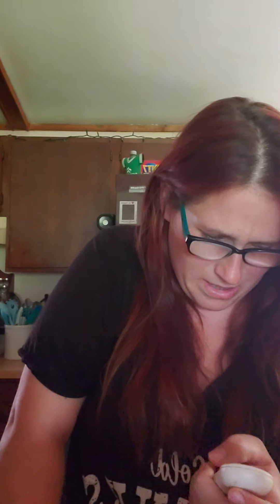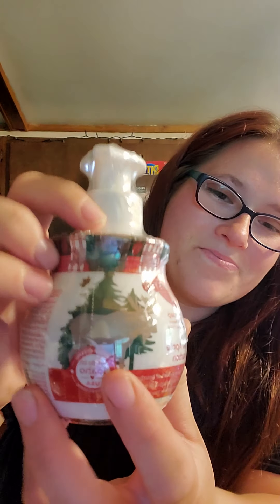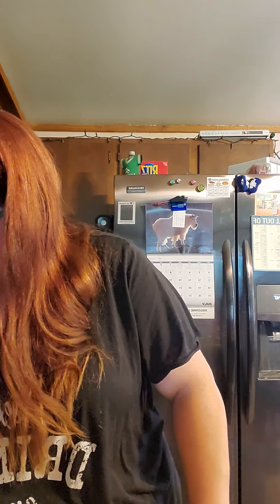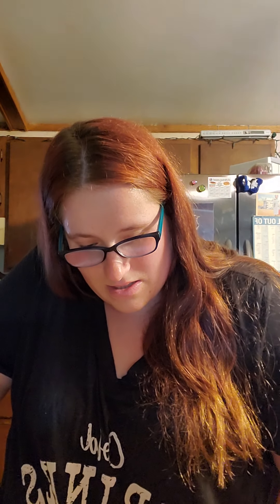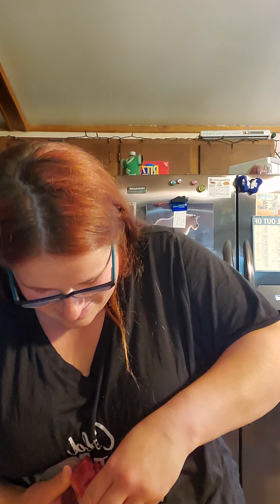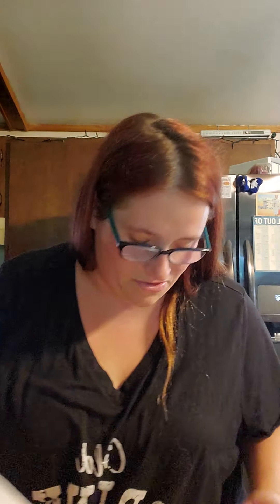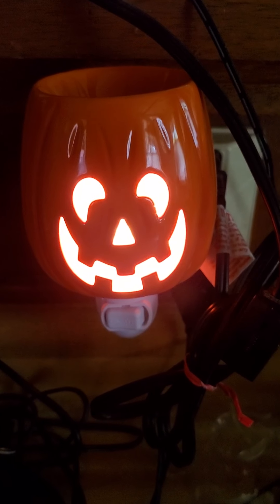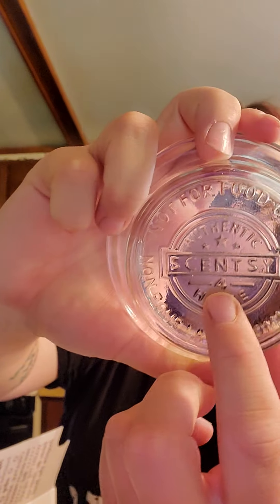2021 Scentsy Harvest collection 🎃🍎🍂🍁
unboxing of the 2021 harvest scentsy collection